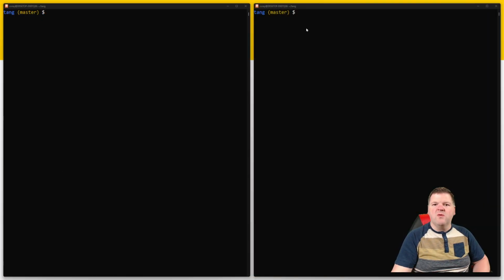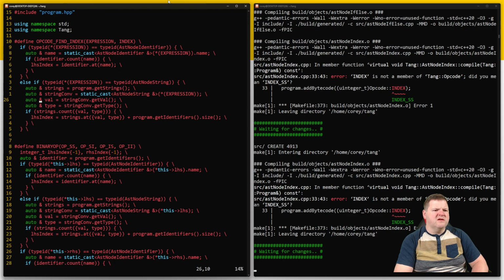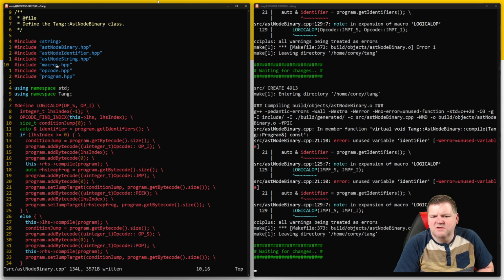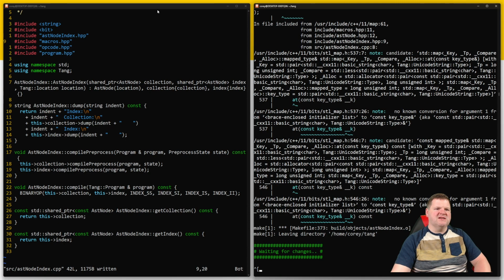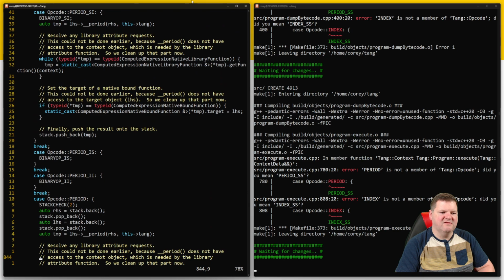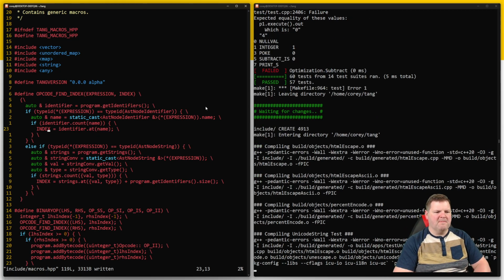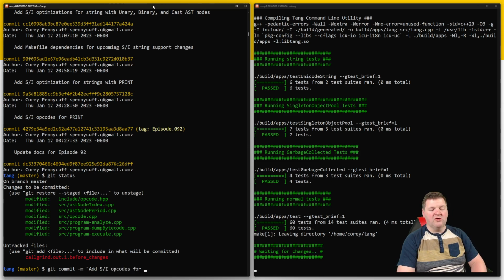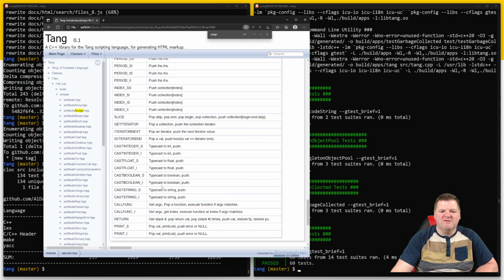Tang: Reducing Stack Push/Pop Commands (Part 5) - Episode 94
In this episode, we do a small refactor to centralize our S/I opcode macros.  We also convert INDEX and PERIOD to use S/I optimizations.  Lastly, we do a quick experiment to determine how much the mutex in the Singleton Object Pool is slowing us down, and it's a lot!  Time to start thinking of how we can design around it!

100% live coding.